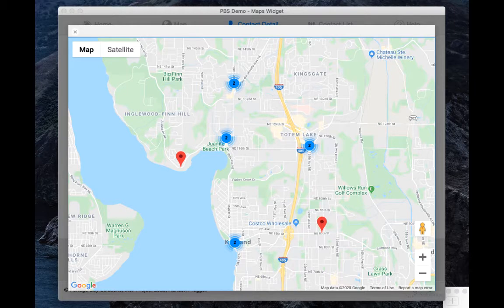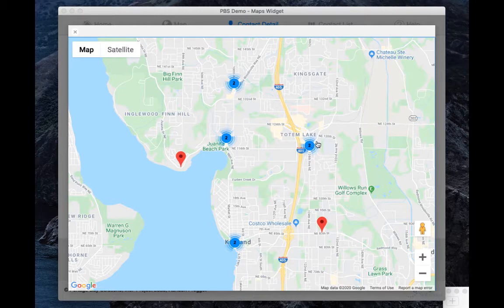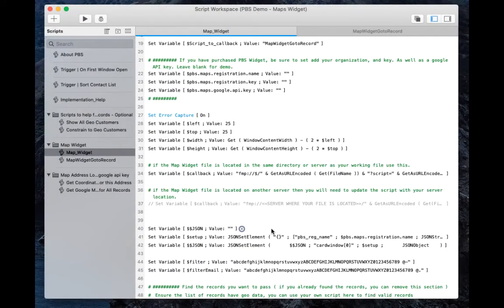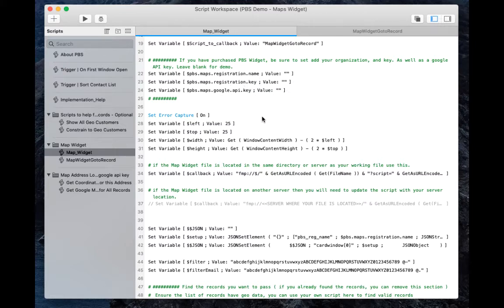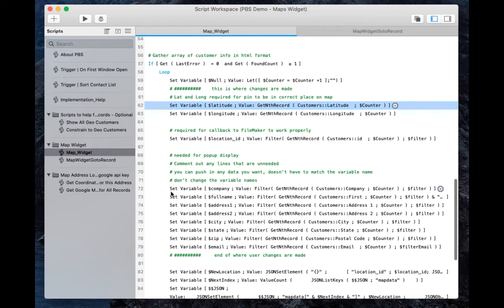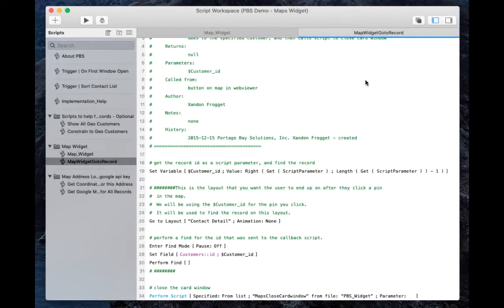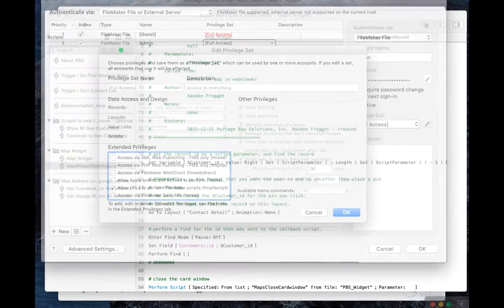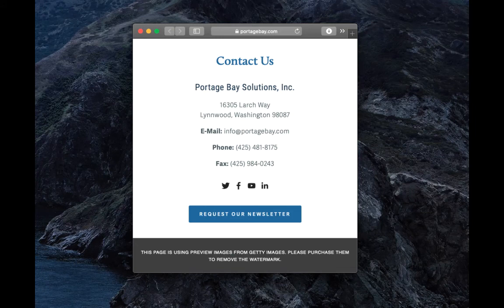Portage Bay Map Widget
A short demonstration of the FileMaker / Google Maps integration widget from Portage Bay Solutions.

The Portage Bay Solutions team of Certified FileMaker developers has a deep understanding of the Claris FileMaker platform and is experienced in helping businesses customize and extend the software to meet specific needs. Whether you need help with FileMaker design, deployment, database development, maintenance — or everything — Portage Bay is the perfect partner to help you realize the full potential of your FileMaker investment.

FILEMAKER FIXIT!
Get live answers to your FileMaker questions. Our experienced FileMaker developers are happy to assist you no matter what experience level you’re at. Get help with:

Claris FileMaker questions
Hurdles you are experiencing
Your own FileMaker or Claris Connect ventures
API integrations for your solutions

MORE RESOURCES:

Prefer podcasts to videos?